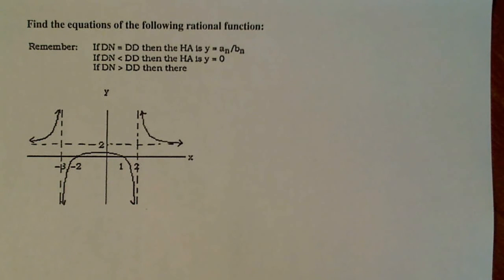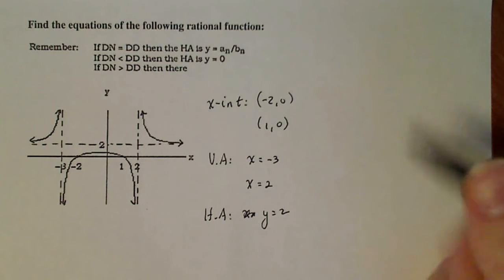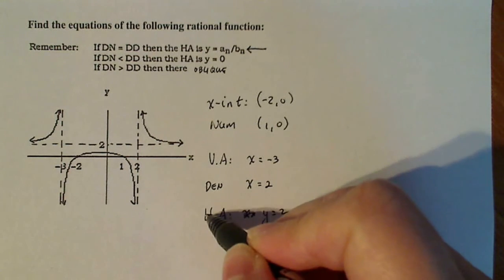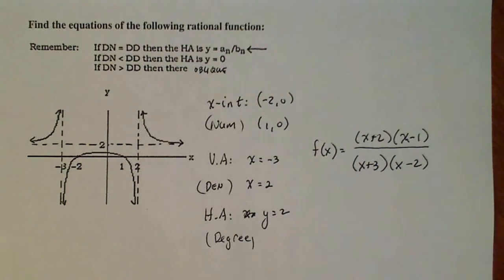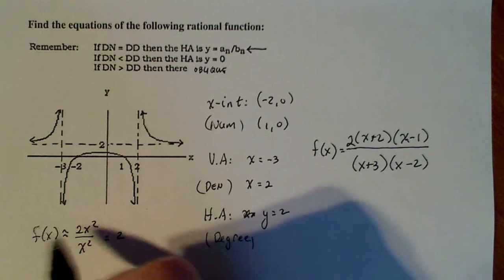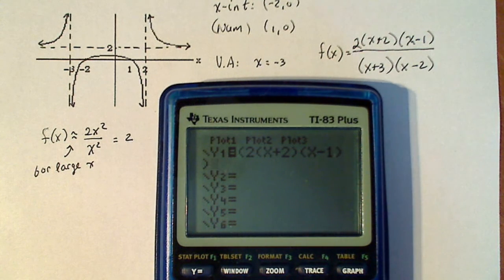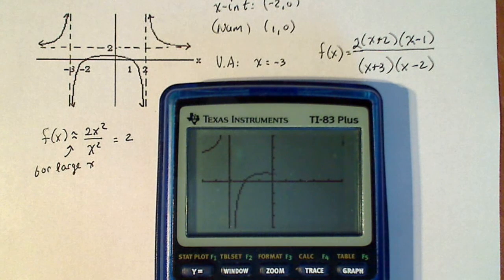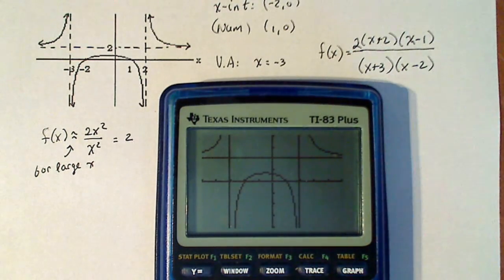Rational Functions: Finding an Equation for a Graph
Given a graph of a rational function, find an equation for the model.